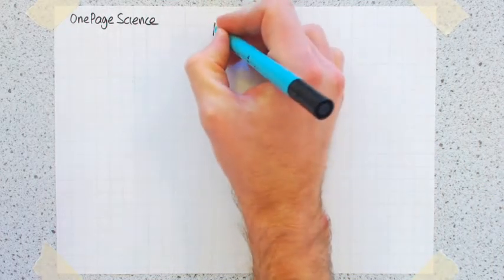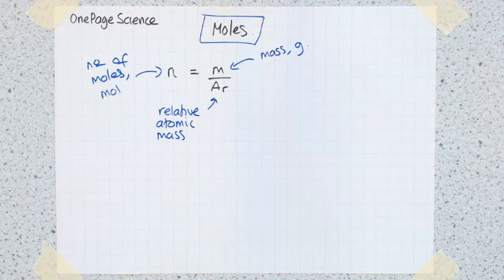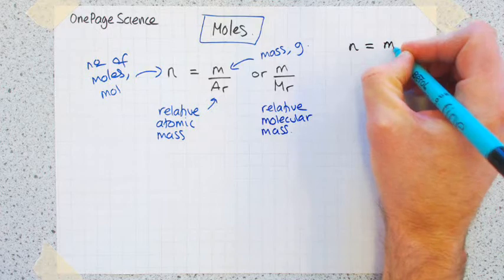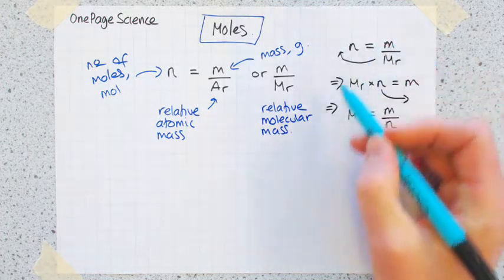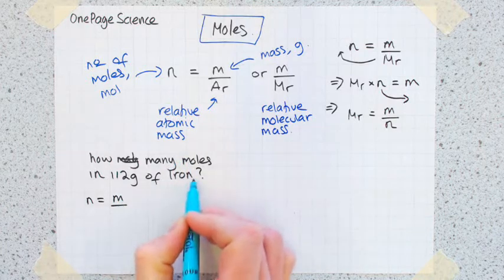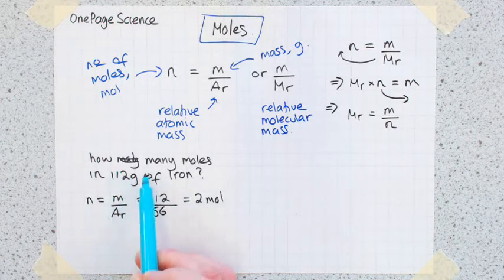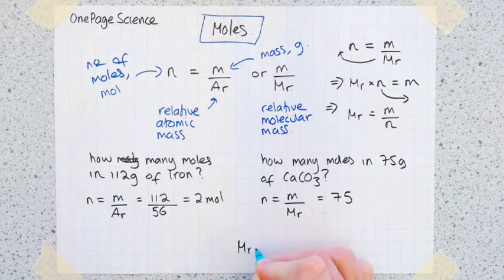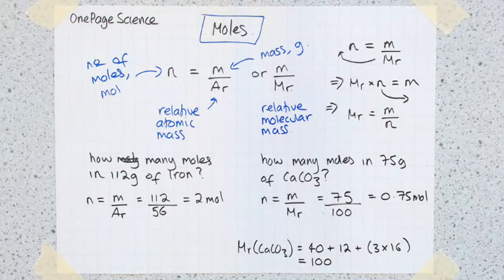Moles Calculations (GCSE, AQA, C2a)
This video gives an introduction into calculations involving moles.